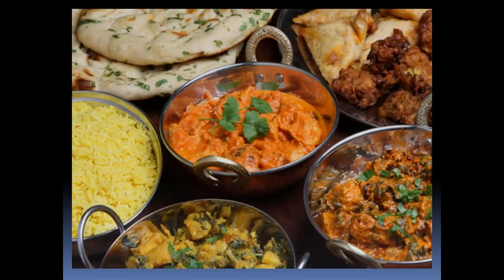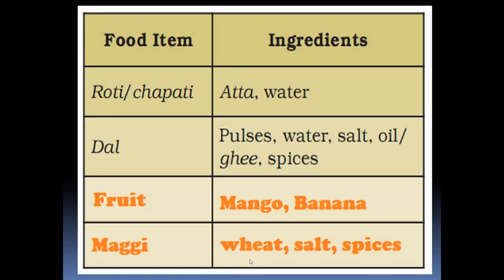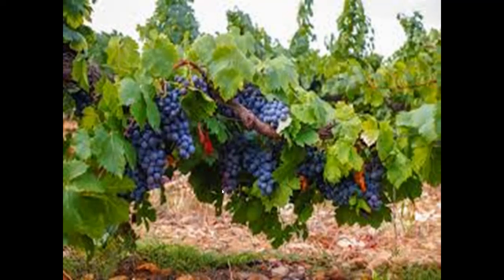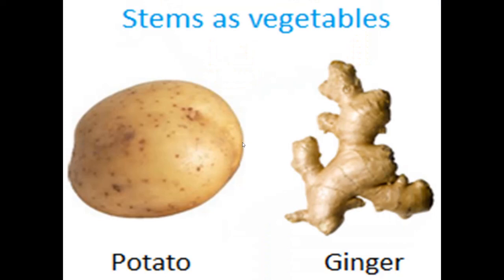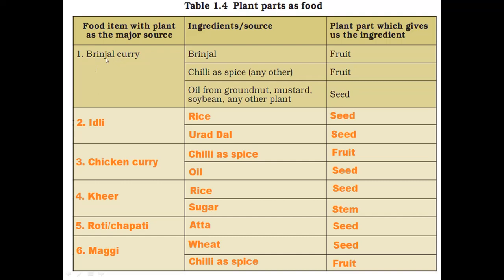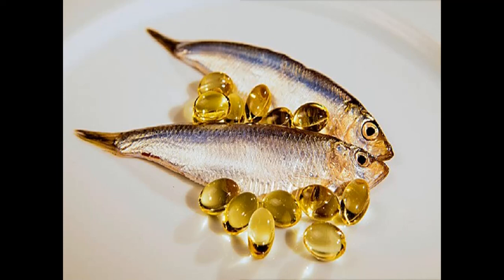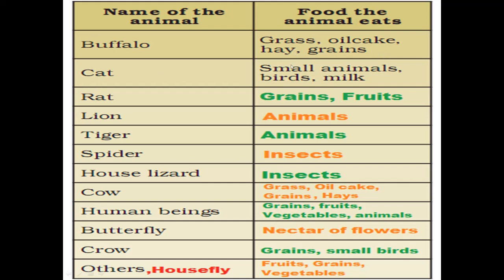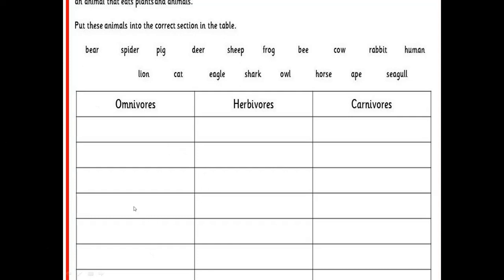Food,Where does it come from?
Food ,Where does it come from,Class VI 1st chapter.This video includes all the activities to learn the concepts and content in the lesson.